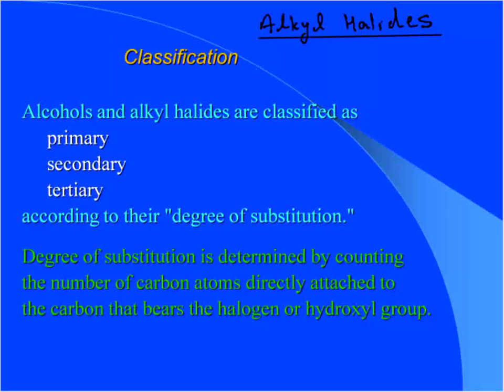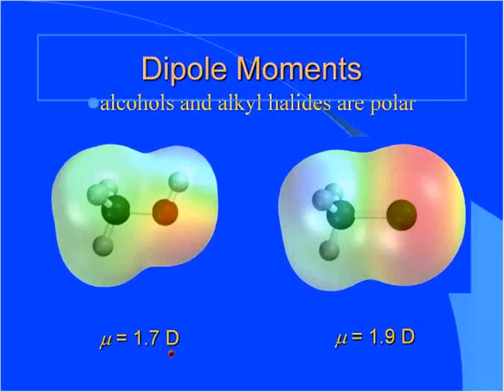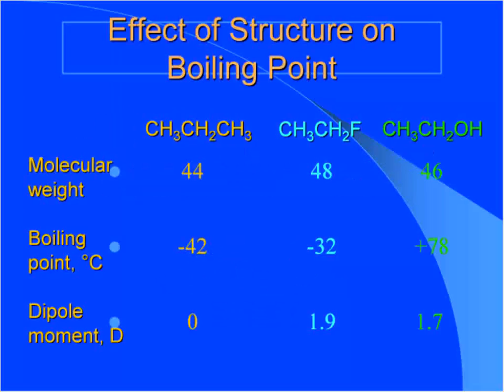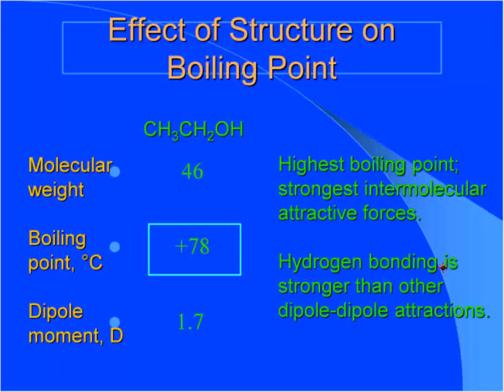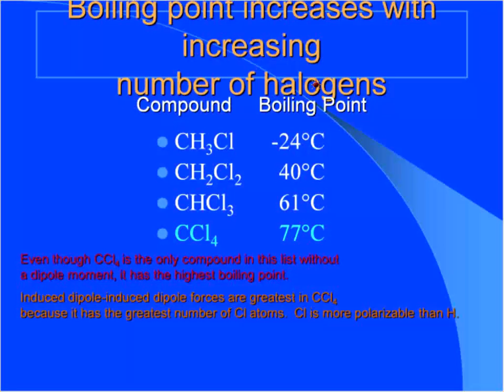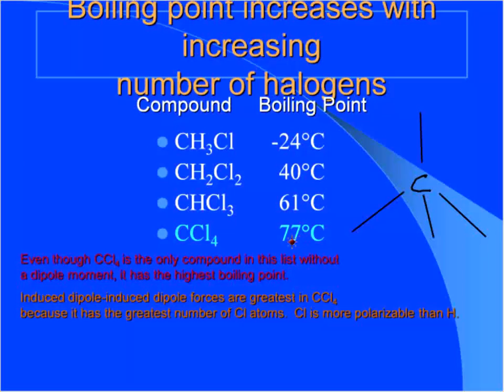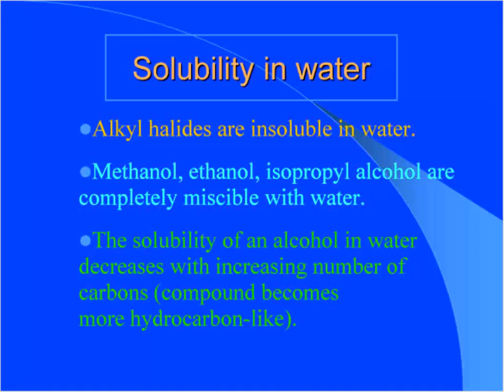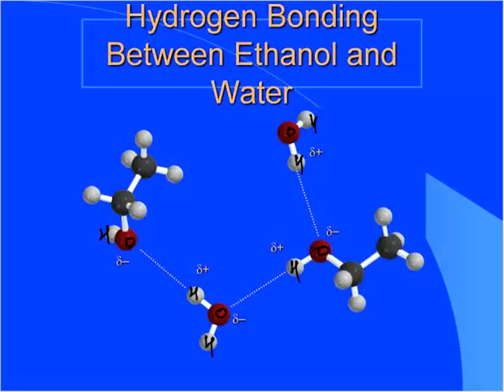Class 01 - Alkyl Halide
- Courses for JEE Main & Advanced